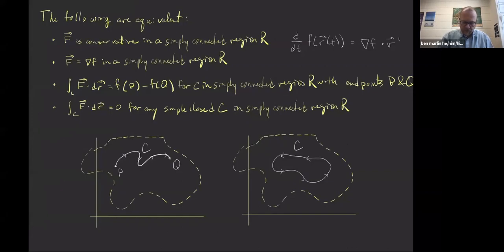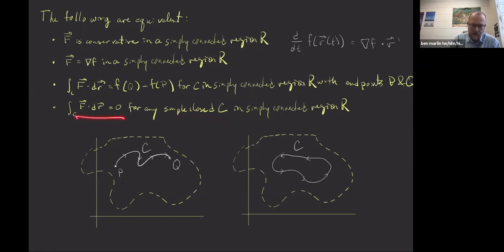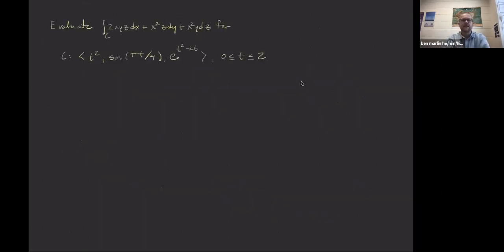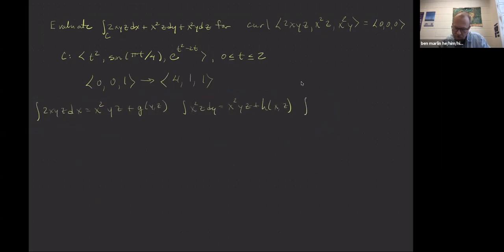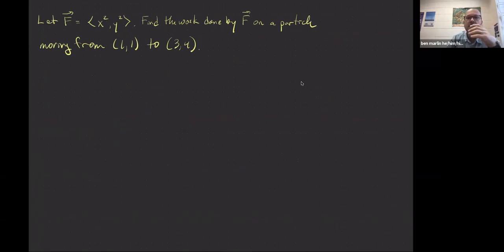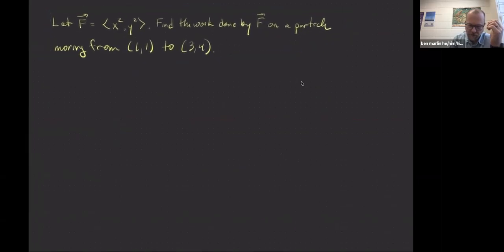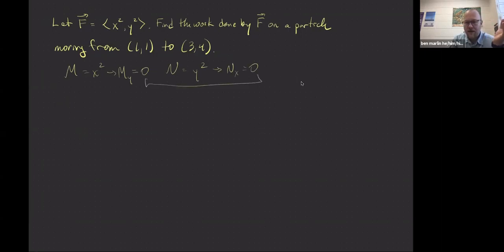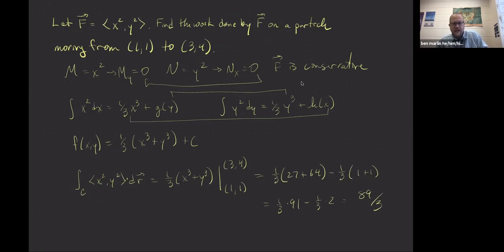Calc IV Fundamental Theorem Line Integrals